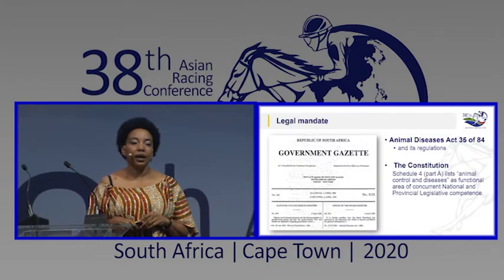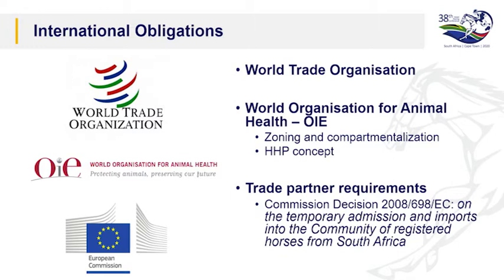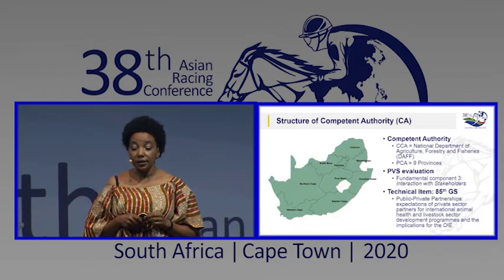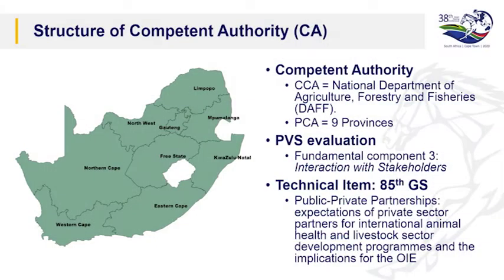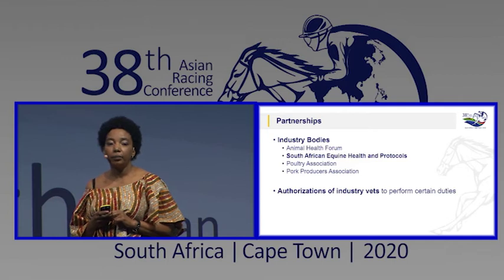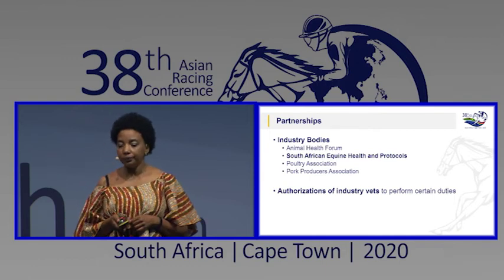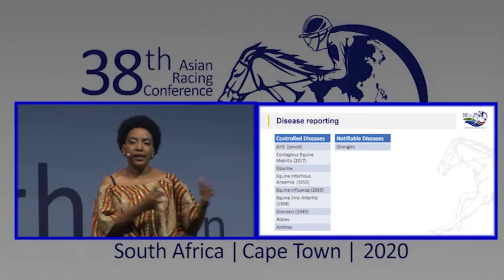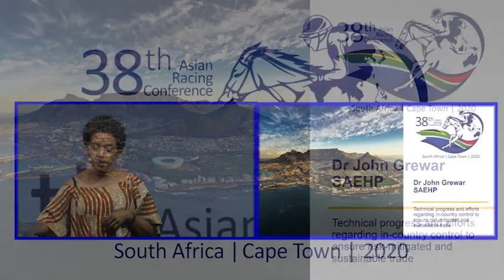S11 speaker 2